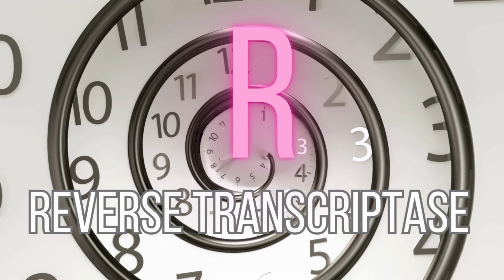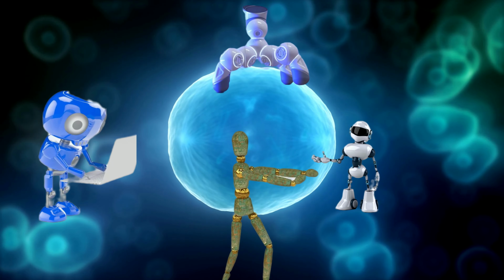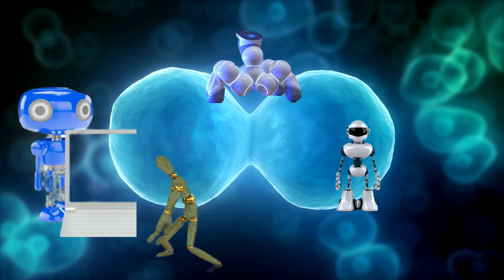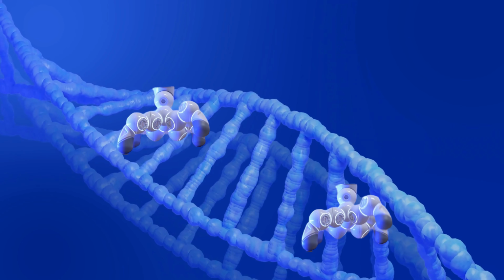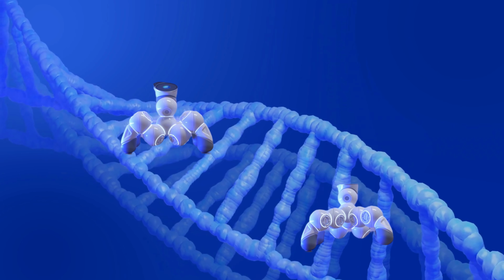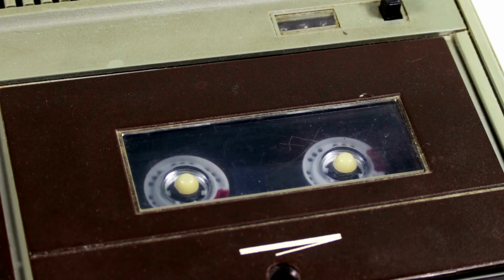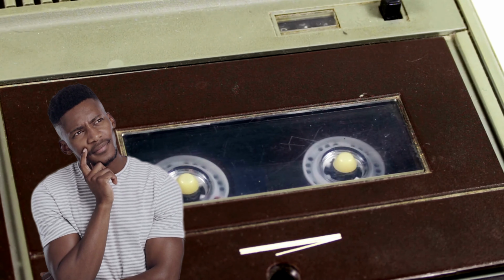Essential Cell Biology Demystified! Part 4: Terms P-T | Intro to Cell and Molecular Biology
We're back! Bringing you part 4 of this series on essential cell biology terms A-Z. Today we're explaining molecular biology vocabulary P-T, from pseudogene to transgene. Whether you're looking for an intro to Cell and Molecular Biology or just love biotechnology research and want to learn more, these biology concepts and connections are a great place to start.

If you're band new to this channel, welcome! Science Is You is a growing channel with a passion to make real scientific research in Cell Biology, Molecular Biology, and Biomedical Technology enjoyable and accessible for everyone. In addition to essential Cell and Molecular Biology terms and concepts, on this channel you'll find summaries of scientific papers in the areas of Biomedical Technology and Biotechnology as well as Cell and Molecular Biology. We also share tips and tricks for understanding scientific papers and concepts.